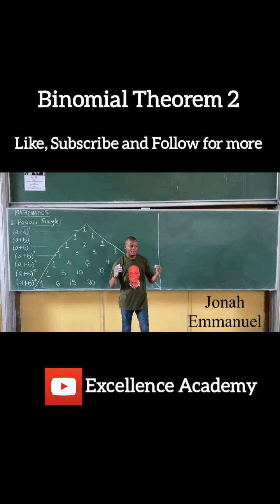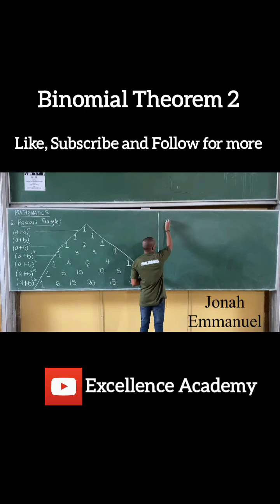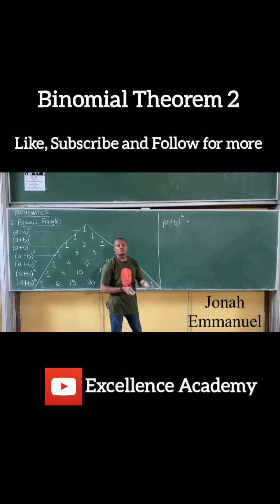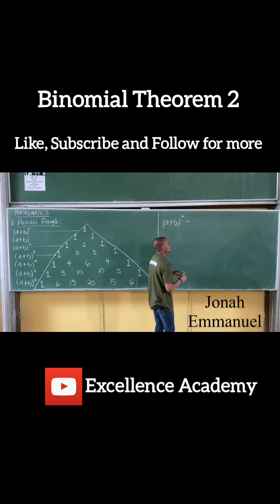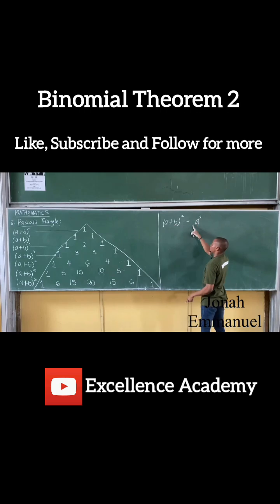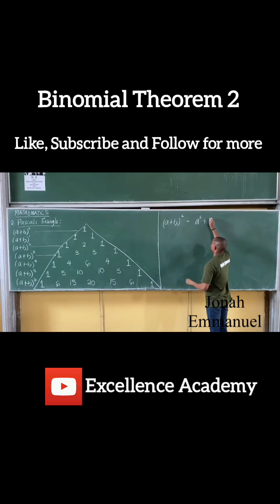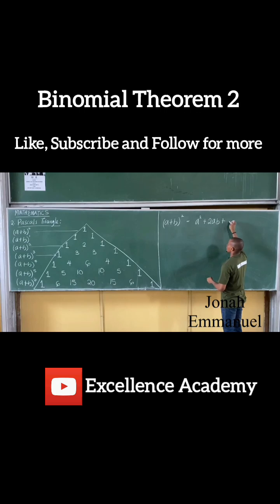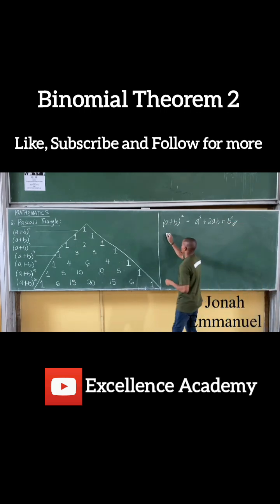Binomial Theorem 2 - Pascal’s Triangle: Meaning, Formulation and Examples with Solutions.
Mathematics class for first year Science and Engineering students on Binomial Theorem and Binomial expansion. This video Explains the Concept of Binomial Expansion using the General Expansion Method